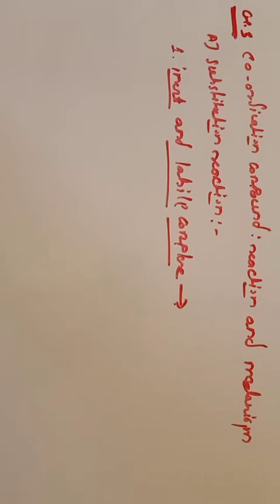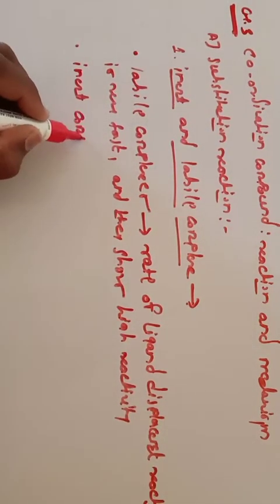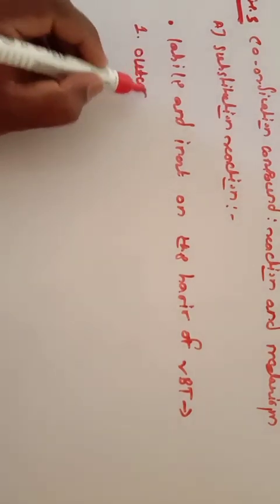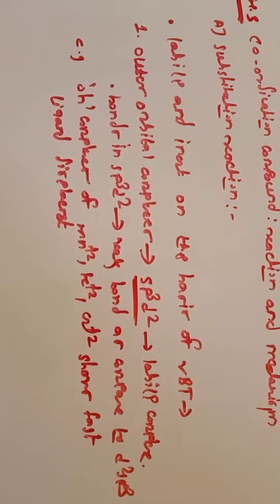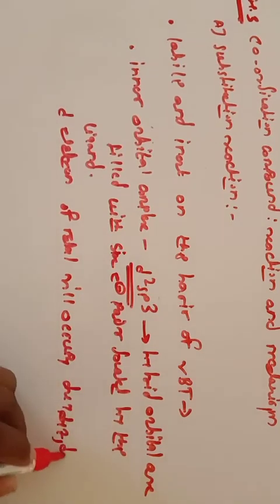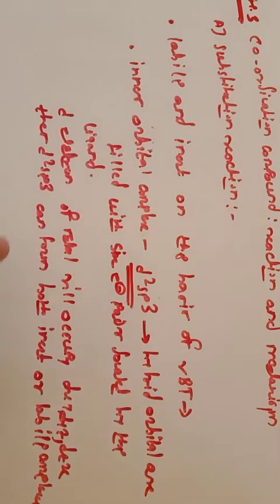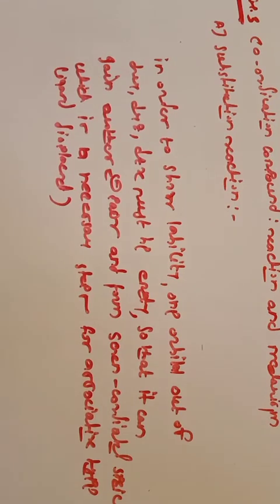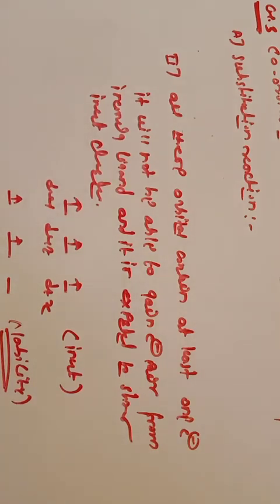inert and labile complex lecture 1